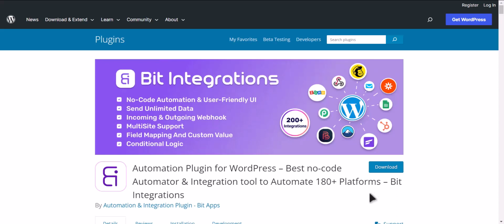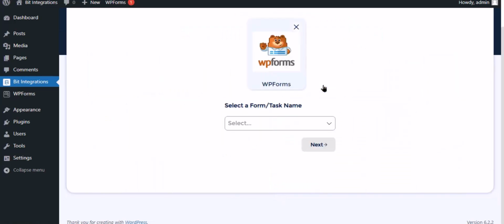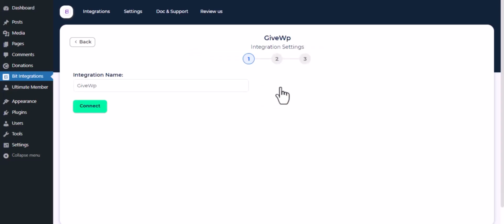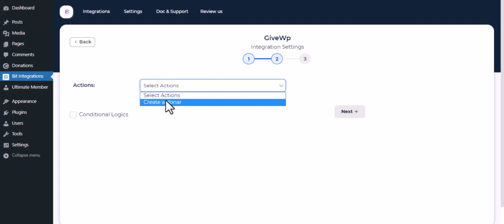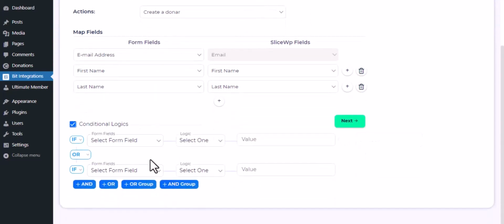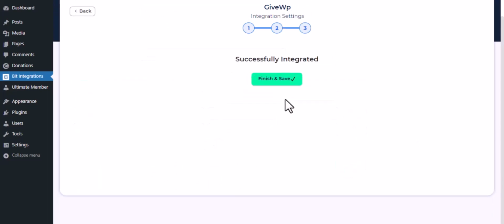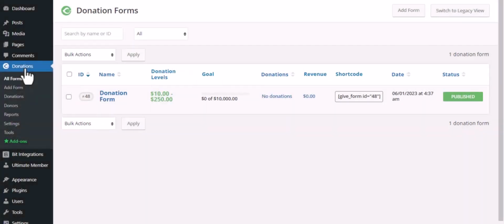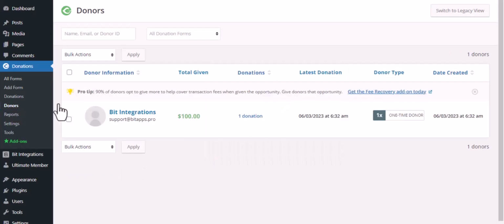Integrating WPForms with GiveWP | Step-by-Step Tutorial | Bit Integrations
🚀 Elevate your fundraising efforts with our comprehensive tutorial on seamlessly integrating WPForms with GiveWP, a powerful donation WordPress plugin, using the Bit Integrations WordPress plugin. Discover how to effortlessly connect your WPForms with GiveWP and supercharge your donation campaigns!

Join us in this illuminating video as we walk you through the step-by-step process of integrating WPForms with GiveWP. Unleash the power of streamlined donation management and fundraising with this seamless integration!

Key Highlights:
✅ Detailed walkthrough of integrating WPForms with GiveWP using Bit Integrations for WordPress.

🔗 Whether you're a nonprofit organization, charity, or community group, this integration empowers you to effortlessly collect donations through your WPForms using GiveWP. Join us now to experience the synergy of seamless donation integration!